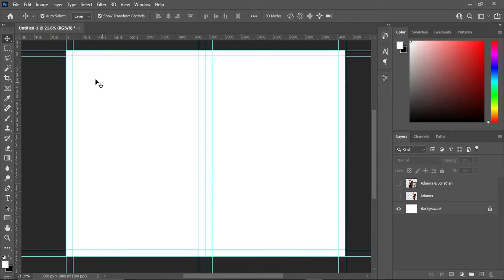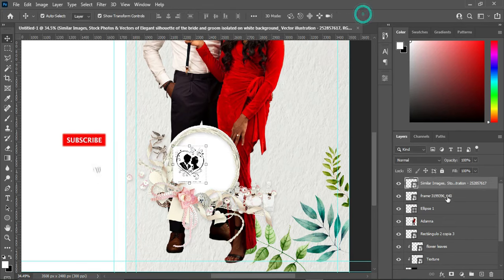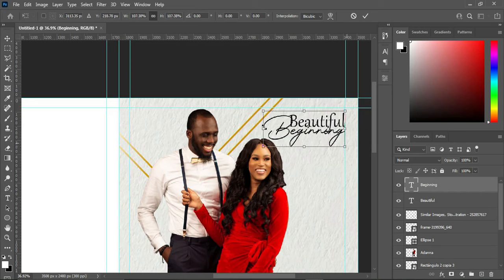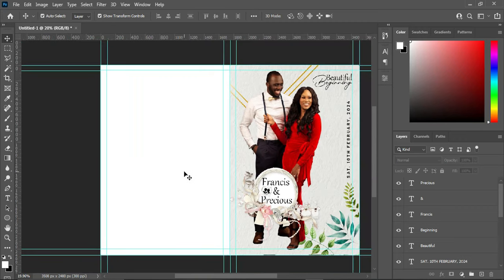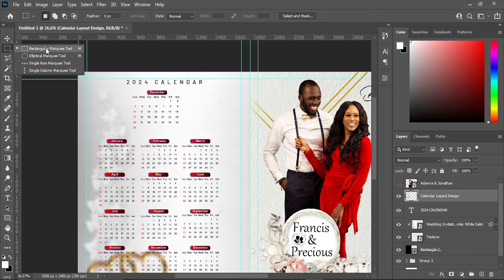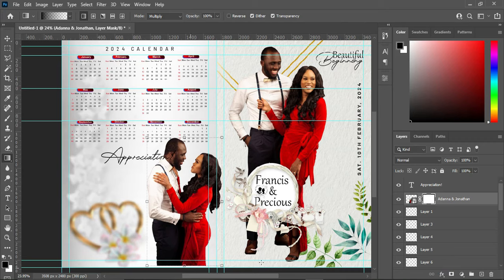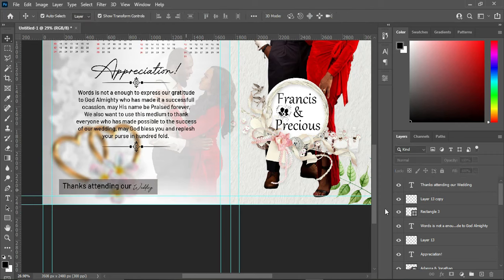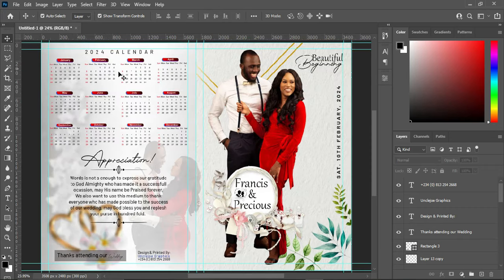How To Design A WEDDING JOTTER WITH BACK COVER CALENDAR in Photoshop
In this tutorial you will learn how to design a wedding Jotter with calendar in Adobe Photoshop cc

Fonts:
Gabriola
Brother signature
Barlow